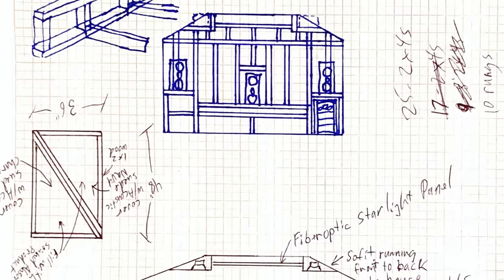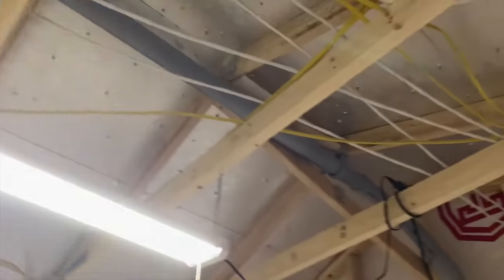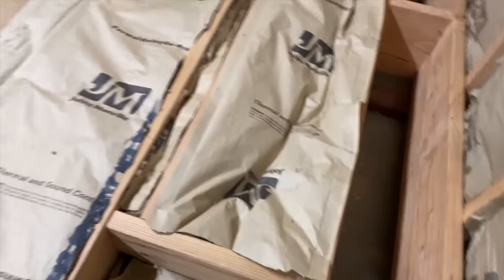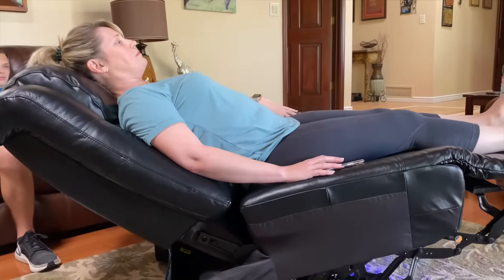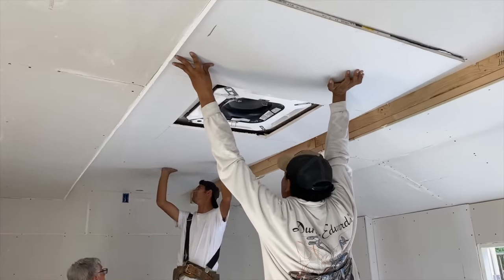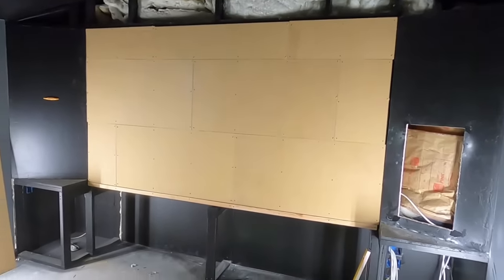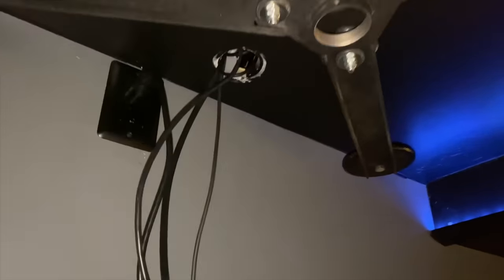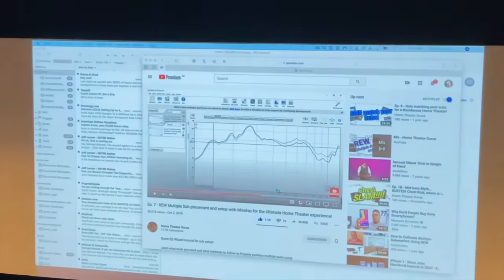I Turned a Boring Shed into an EPIC Home Theater Setup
Home Theater Shed was not easy to pull off DIY home theater setup style but after 3 long months of work, I finally finished the Home Cinema DIY project. When sharing this video on social media I would appreciate you using the following hashtags ShedTheater HomeTheater &

This is a Dolby Atmos home theater with Triad Speakers and GSG Audio BTS Subwoofers and a JVC NX7 RS2000 native 4K Projector and Tuscany Valencia Theater Seating.

Brilliant Controls [Amazon]
JVC DLA-NX7 D-ILA Projector [Amazon] (Paid Link)
Denon AVR-X8500 Receiver [Amazon] (Paid Link)
Eminence Subwoofers [Amazon] (Paid Link)
Behringer Power Amplifier NX6000 [Amazon] (Paid Link)
Harmony Elite Remote [Amazon] (Paid Link)
ECHOGEAR 15U Open Frame Rack [Amazon] (Paid Link)
AC Infinity CLOUDPLATE T1-N Rack Mount Fan [Amazon] (Paid Link)
Govee Led Strip Lights [Amazon] (Paid Link)
Carbon Fiber Finish Tray Table [Amazon] (Paid Link)
Mini Fridge [Amazon] (Paid Link)
Kreg Tool - Pocket Holes [Amazon] (Paid Link)
Sconce Home Theater Lights [Amazon] (Paid Link)